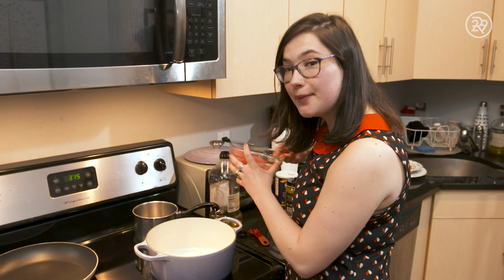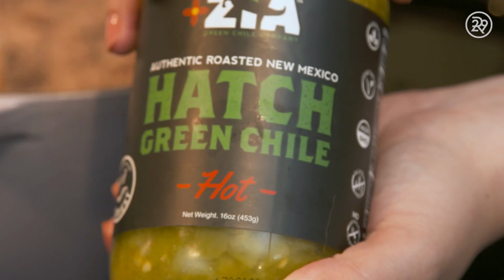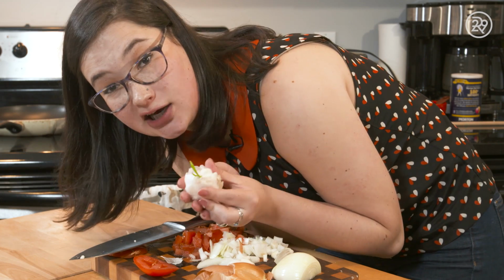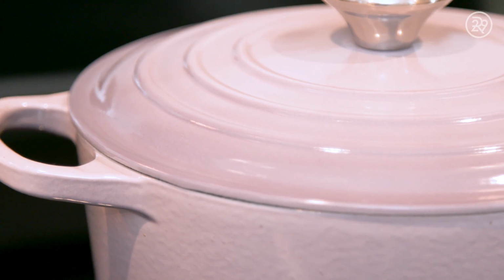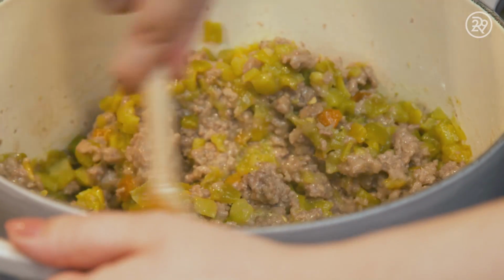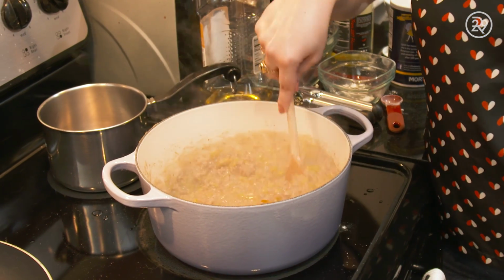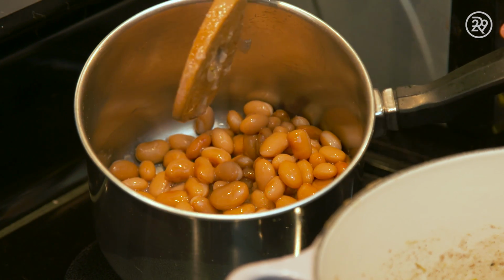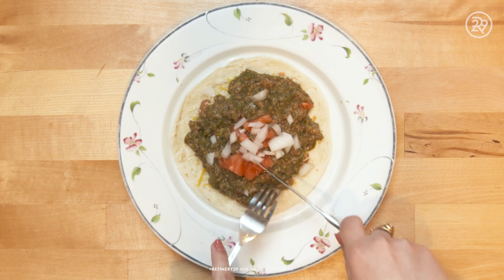How This Woman Cooks Dinner With Minimal Ingredients | My Kitchen Sink | Refinery29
This week on My Kitchen Sink, we watch as Olivia Harrison makes her version of her grandmother's hatch green chile stew. Using ingredients she purchased in New York, she had slightly modified her family recipe. Watch this episode of My Kitchen Sink to see how she does it!

ABOUT SERIES
My Kitchen Sink takes us on a culinary journey inside people’s kitchens where they tell us the story behind some of their most loved dishes. Join us in the kitchen for some unsolicited tips from an under-qualified cook.